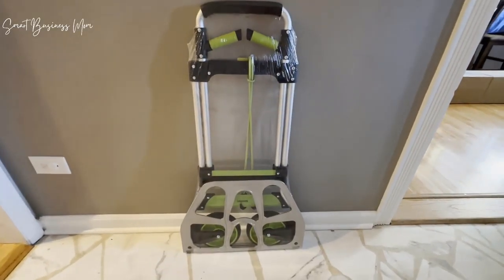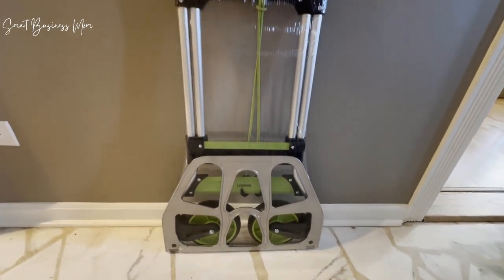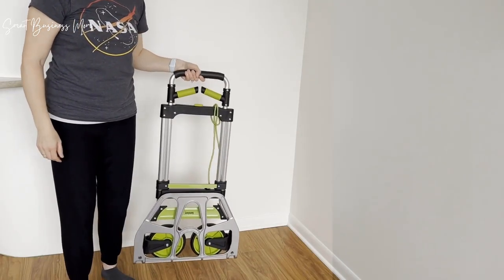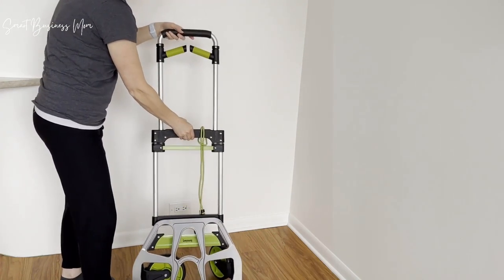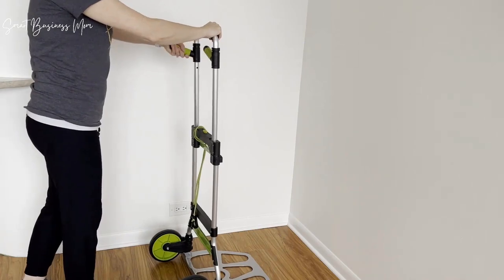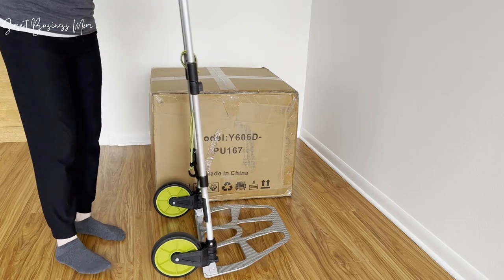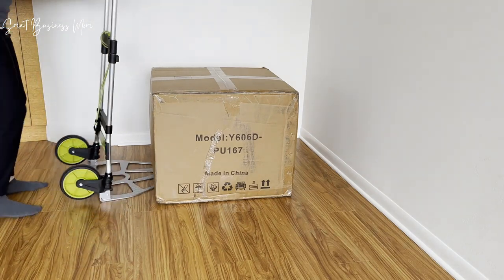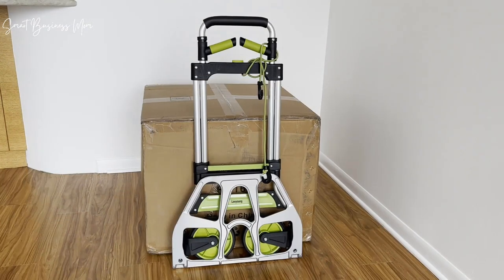Leeyoung Folding Hand Truck and Dolly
ASIN B08QZFKRNV